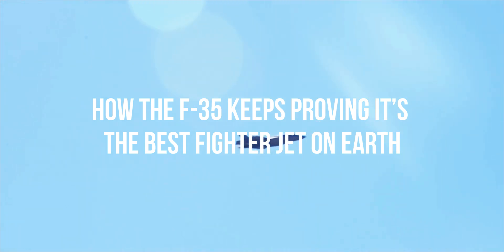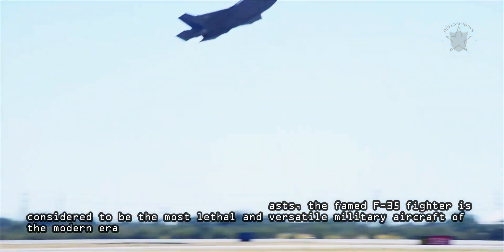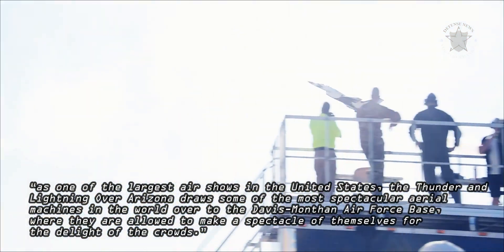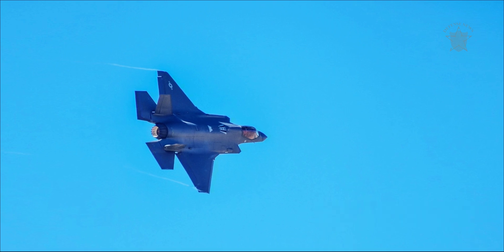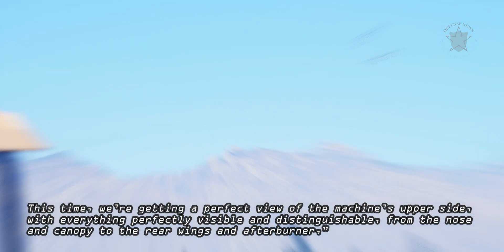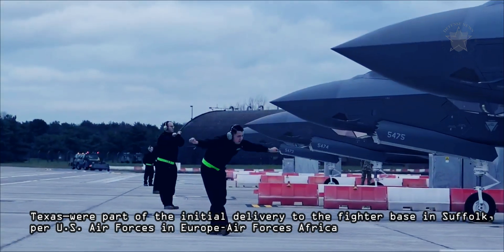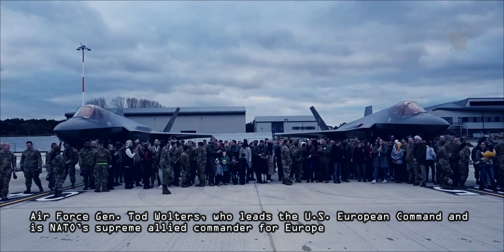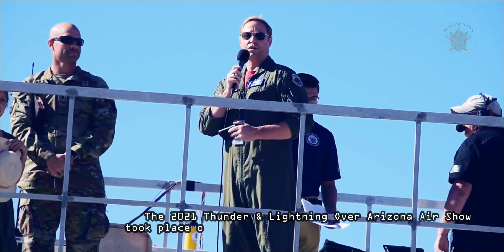How The F-35 Keeps Proving It’s The Best Fighter Jet On Earth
latest news
The Lockheed Martin F-35 Lightning II is an American family of single-seat, single-engine, all-weather stealth multirole combat aircraft that is intended to perform both air superiority and strike missions. It is also able to provide electronic warfare and intelligence, surveillance, and reconnaissance capabilities.